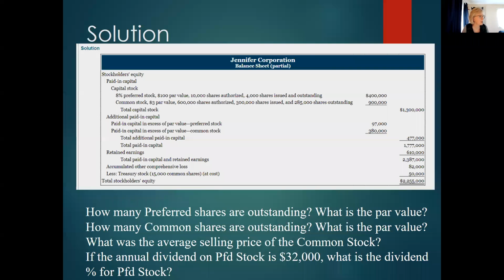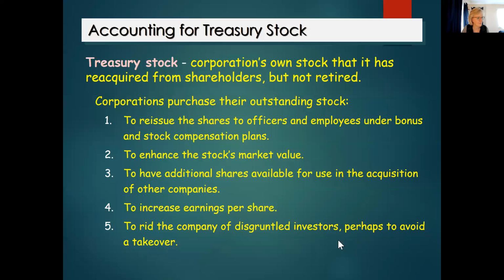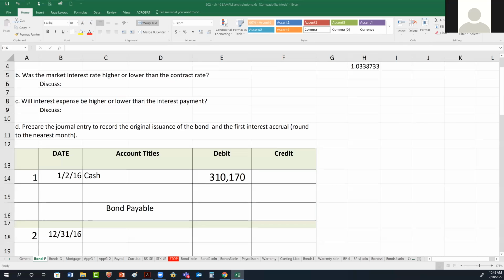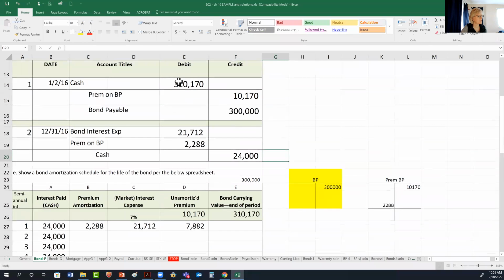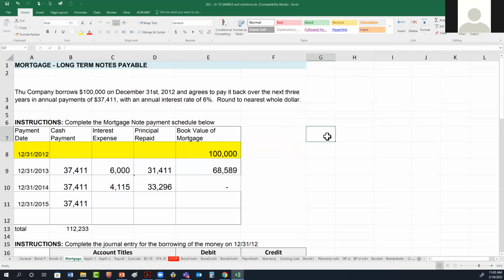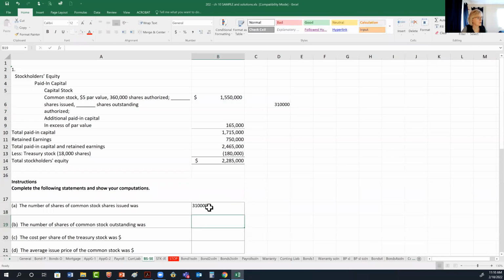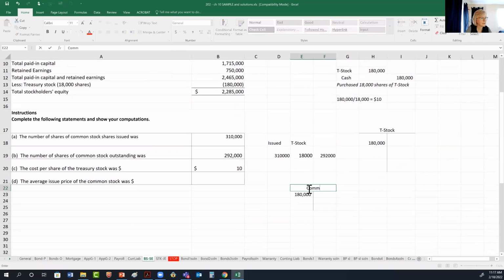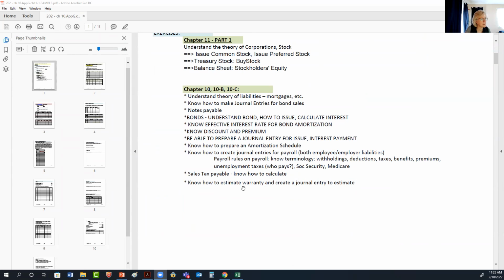Acct 202 Zoom 2022.02.18 - test review.10,10B,10C,AppG,11-1